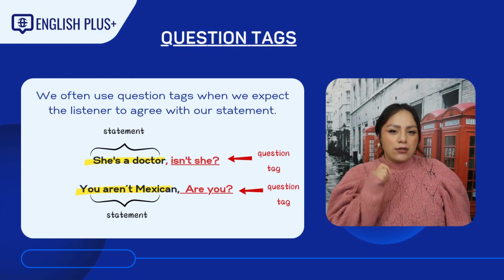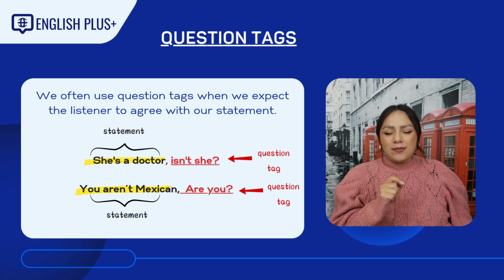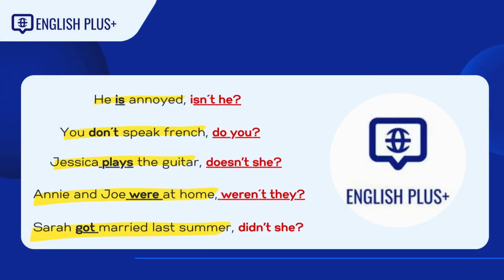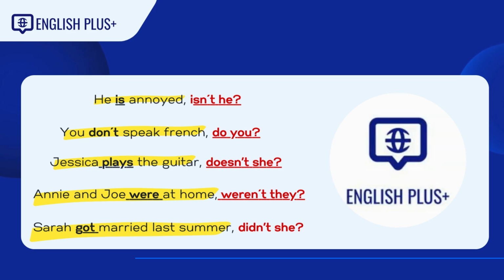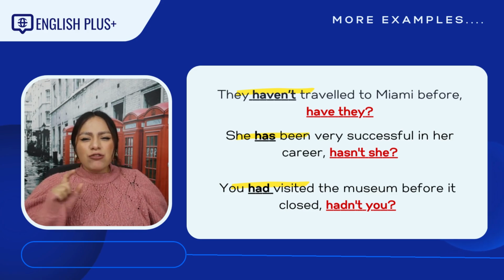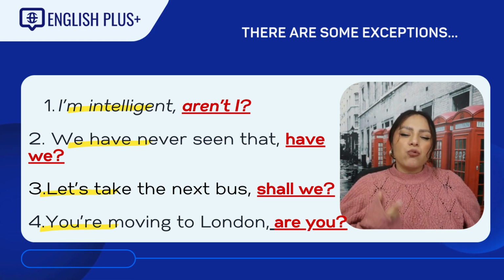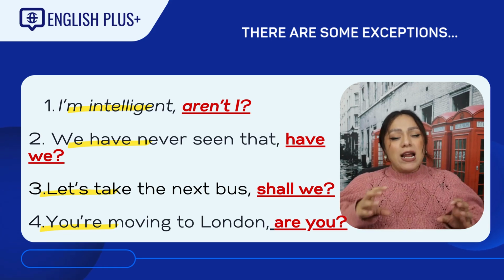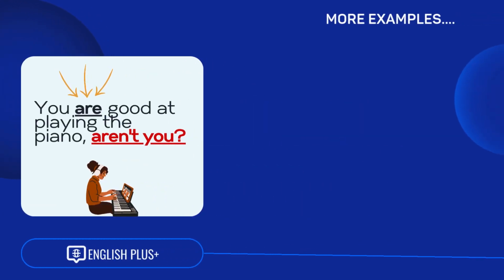QUESTION TAGS: ¡EL SECRETO PARA SONAR MÁS NATURAL EN INGLÉS, ¿LO SABÍAS?